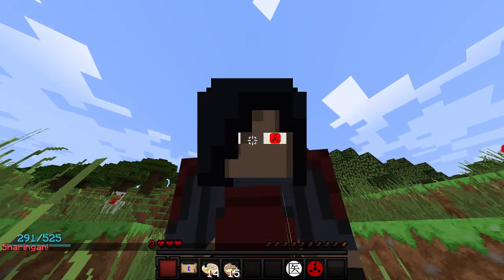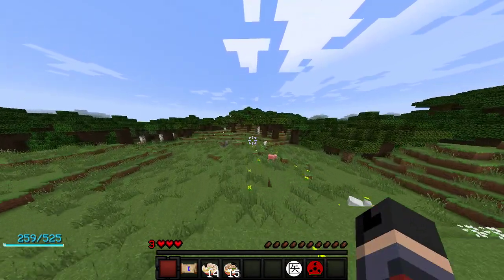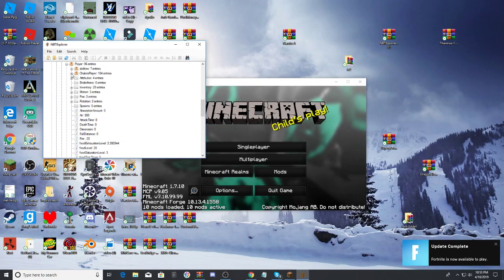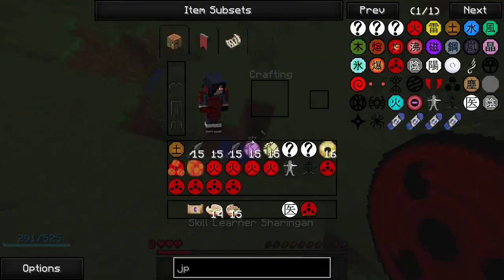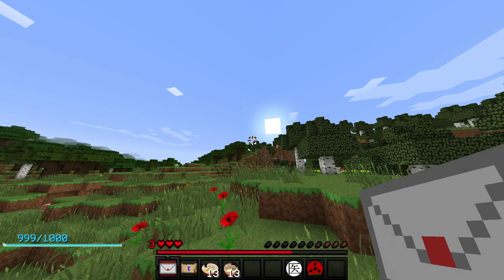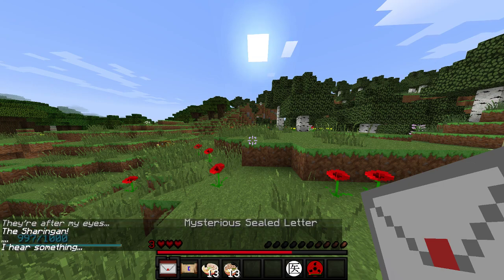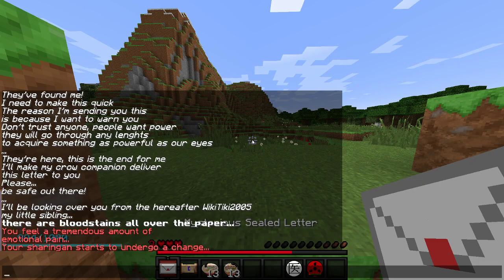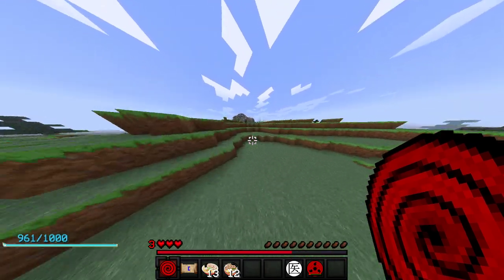Minecraft Naruto Anime Mod Unlocking The Mangekyou Sharingan